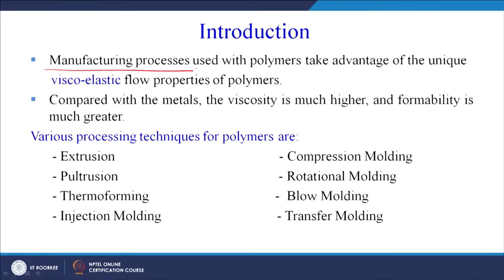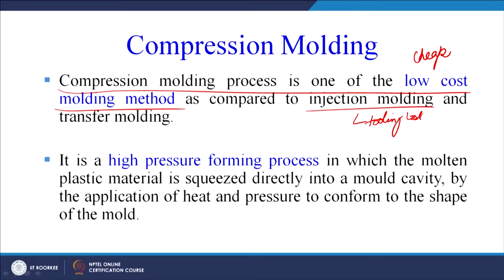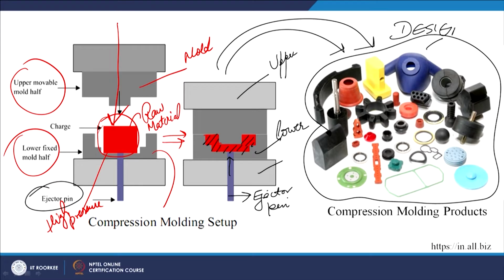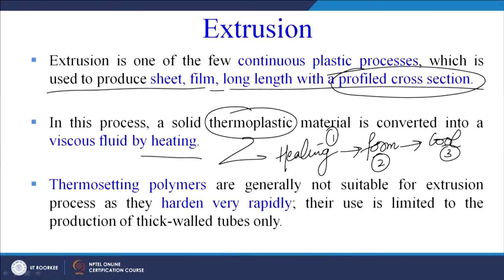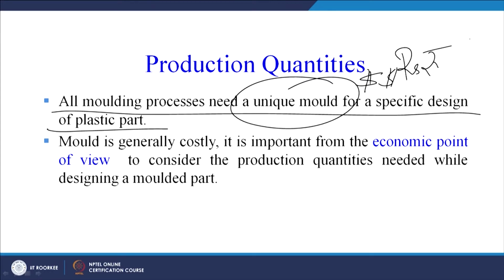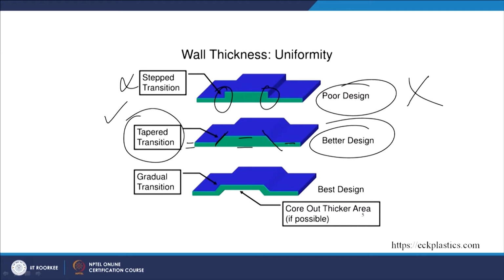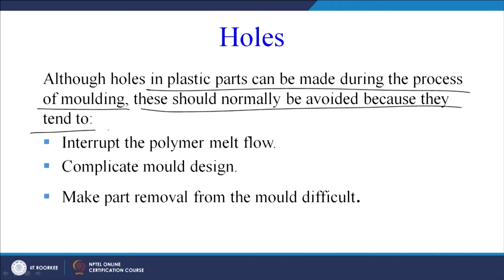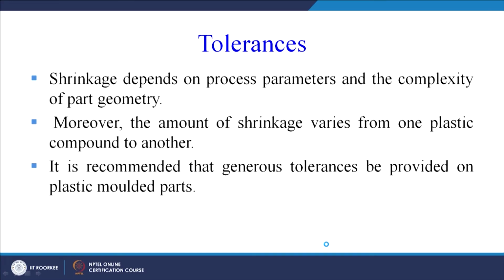Product Design Guidelines : Compression Molding and Extrusion